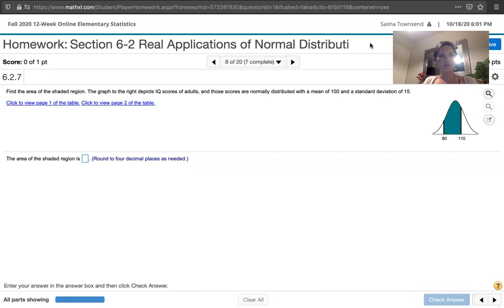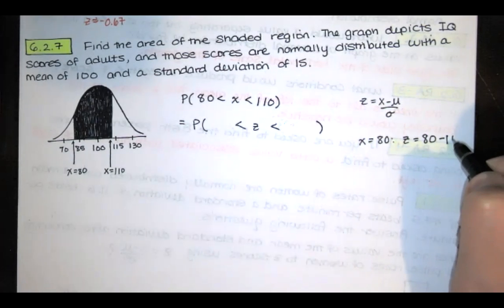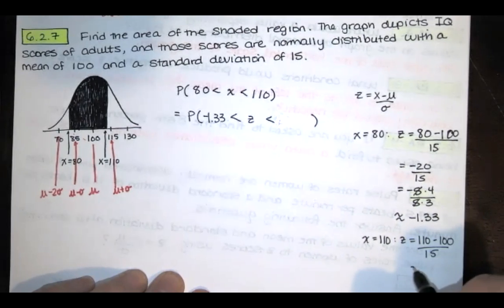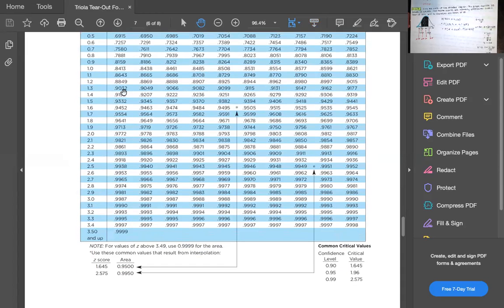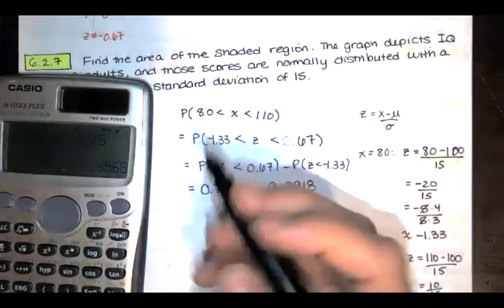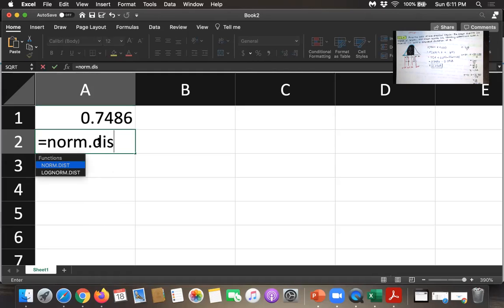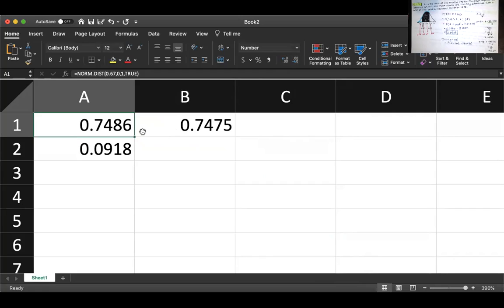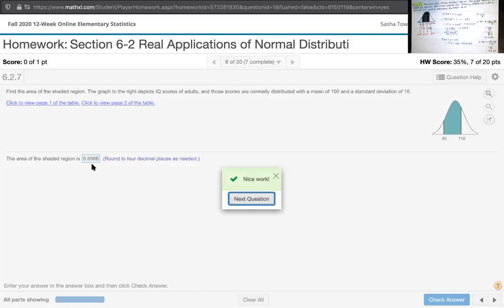Problem 6.2.7 - Nonstandard normal distribution. Find the area of region between two IQ scores.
In this video, we solve problem 6.2.7 from Essentials of Statistics, 6th edition, by Triola. We're asked to find the area of the region between two IQ scores, and we're told that IQ scores of adults are normally distributed with a mean of 100 and a standard deviation of 15.